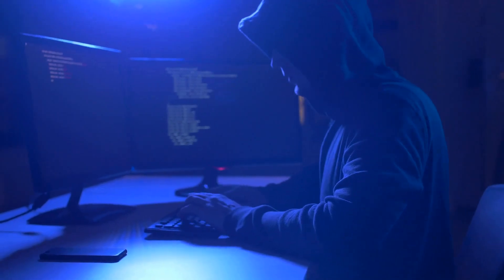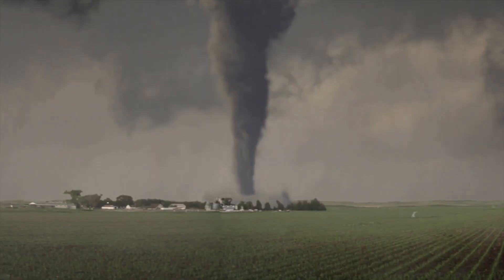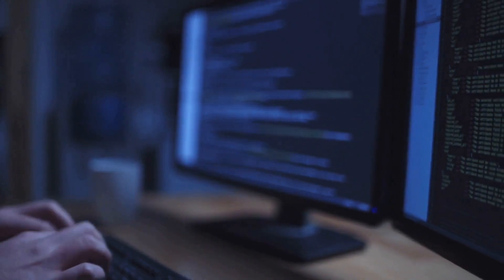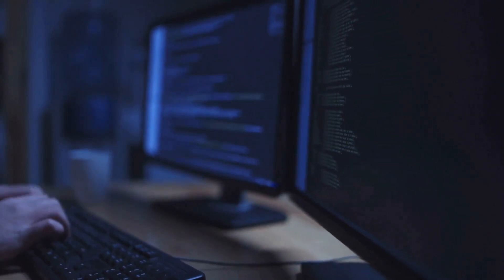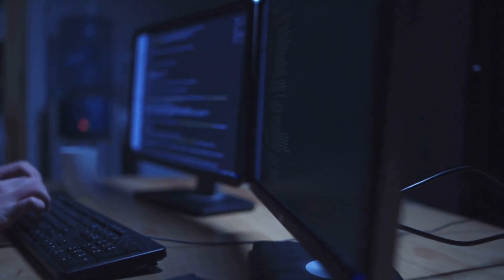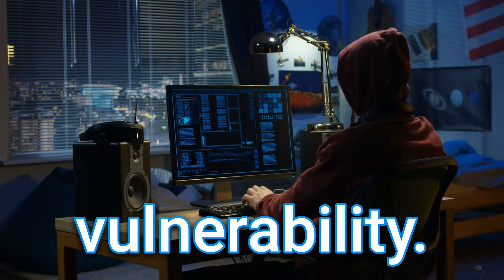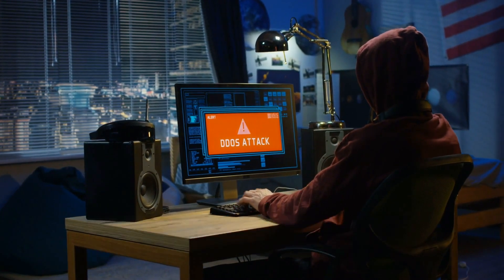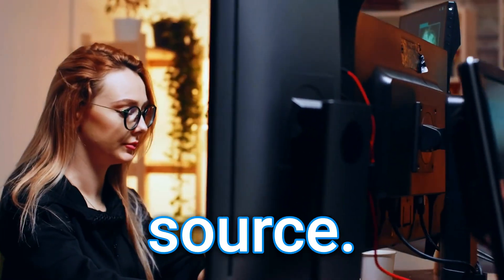Threats, Vulnerabilities, and Risks | Cybersecurity Degree For Free - Part 2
In this second video of my cybersecurity degree for free series, I will discuss the difference between threat, vulnerability, and risk.

To get started in cybersecurity, you will need some basic technical skills, such as networking, programming, and security analysis. You can also learn about cybersecurity by taking online courses, reading books, and attending conferences.